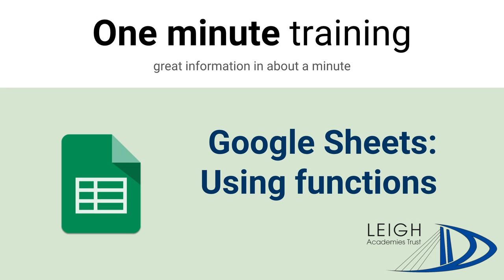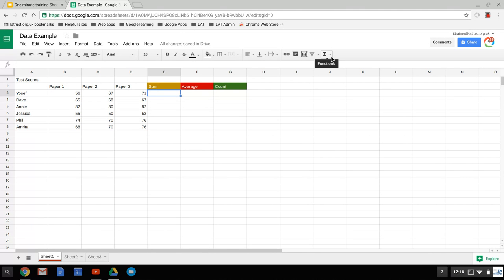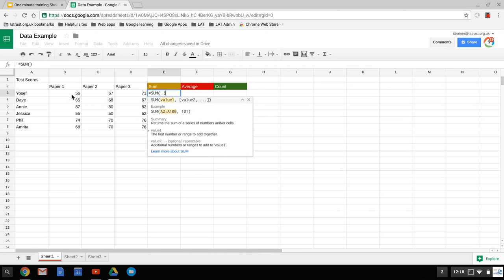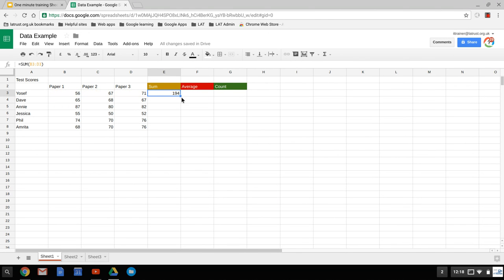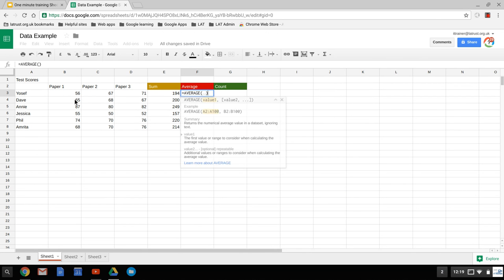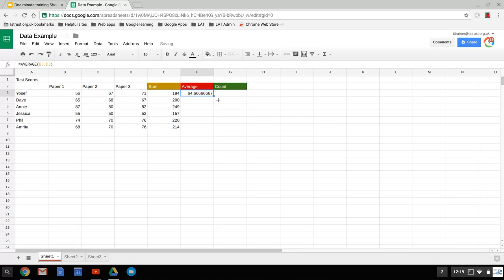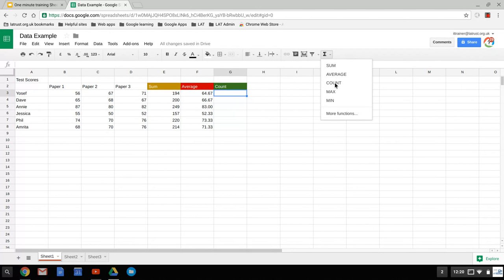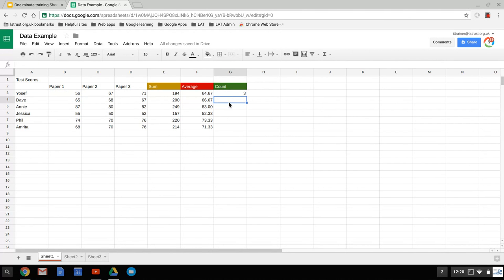One minute training - Functions in Google Sheets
Functions are an essential way to manage the data in your spreadsheet. This quick guide will show you how to use them.